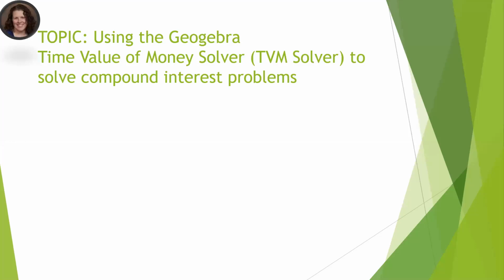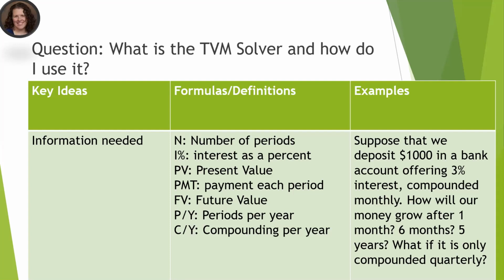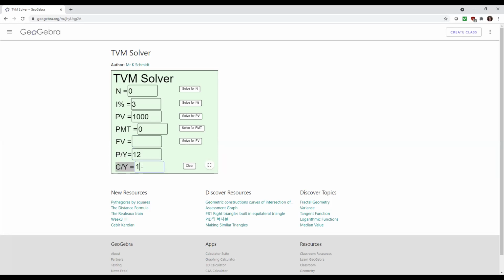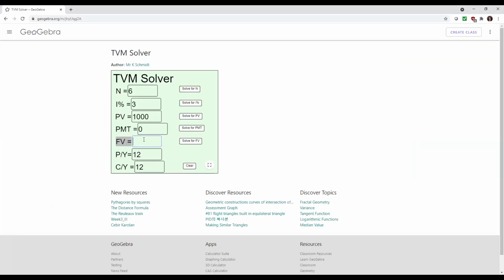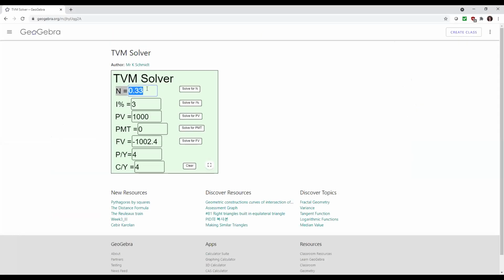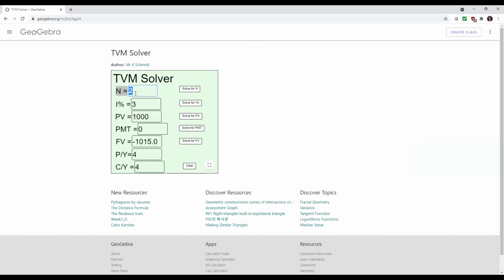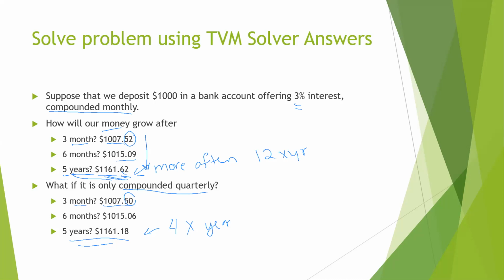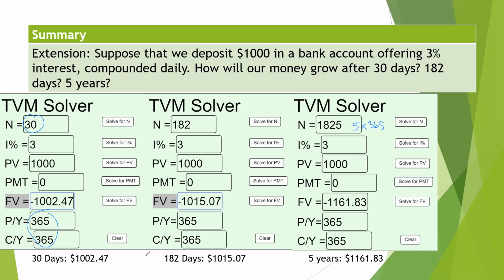How to use the Free Geogebra TVM (Time Value of Money) Solver for compound interest problems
In this video, we present the TVM Solver by Mr K Schmidt in GeoGebra used to calculate compound interest financial problems, briefly define time value of money, explain how to use the solver, what each variable represents, and provided some examples of how to find the future value in different situations.